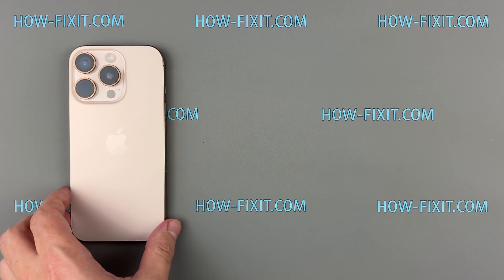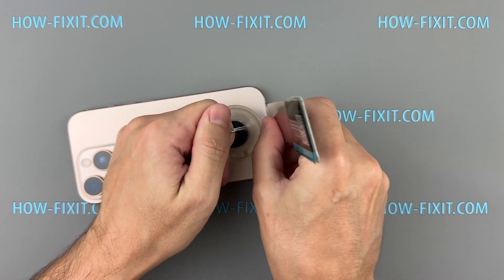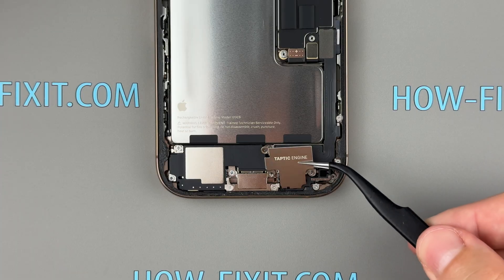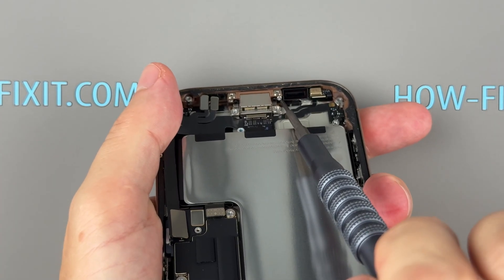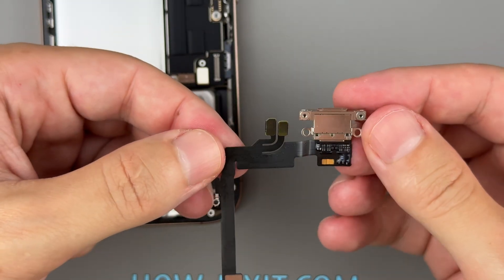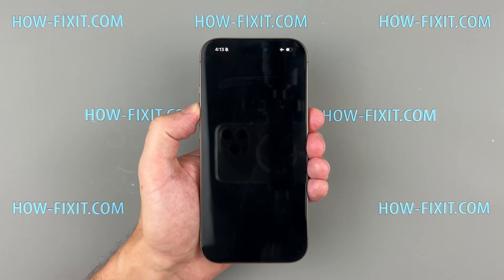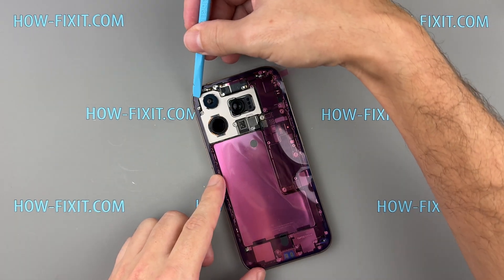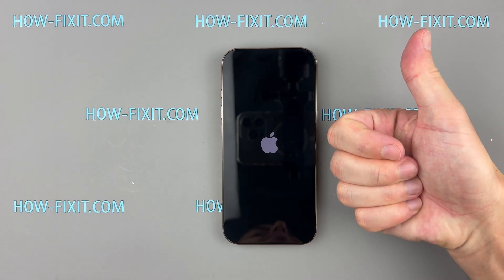iPhone 16 Pro Not Charging? USB-C Port Replacement Guide (Step-by-Step)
Learn how to replace the USB-C charging port on the iPhone 16 Pro step-by-step—tools, safe disassembly, install, water-seal restore, and testing to bring fast charging back.

Adhesive Tape
USB-C Port

*Description*
In this HowFixit guide, I show how to replace the iPhone 16 Pro USB-C charging port when your phone won’t charge, has poor contact, or fails to connect to a computer. We’ll cover safe disassembly, removing the back glass, disconnecting the battery and back glass cable, taking out the Taptic Engine and bottom speaker, and replacing the charging port flex. Then we’ll reassemble, test charging, and restore water resistance with fresh waterproof adhesive.
Tools used: Pentalobe 0.8 mm, Tri-Wing 0.8 mm, Phillips 1 mm, Standoff 1.5 mm, tweezers, plastic pry tools, suction cup, screen separator, magnetic mat, isopropyl alcohol (91%+), waterproof adhesive tape.
Links to all tools and the iPhone 16 Pro charging port are below.

🎬 Timecodes:
00:00 Intro — symptoms & overview
00:18 Tools & parts checklist
01:02 Power off + bottom screws removal
01:16 Heat back glass (≈90 °C) — safe temps
01:30 Lift with suction cup, begin separation
02:52 Release top hinges & open carefully
03:26 Disconnect battery & back glass cables (shield removal)
03:59 Remove Taptic Engine cover, disconnect & lift out
05:07 Remove bottom speaker
05:37 Unscrew charging port bracketry
06:26 Warm & lift charging port flex (adhesive release)
07:28 Install new USB-C charging port flex
09:57 Testing
10:45 Restore water resistance (new adhesive tape)
14:24 Outro & resources

🌟FAQ:
❓Question 1: How do I know the charging port is the issue?
✔️Answer: If cables/chargers work on other devices, but your 16 Pro won’t charge or connect, or charging cuts out with slight movement, the port is likely worn or damaged.

❓Question 2: Will I lose data doing this repair?
✔️Answer: No, but power off first and avoid shorting components. Back up your data before opening any device.

❓Question 3: Do I need to replace the adhesive seal?
✔️Answer: Yes. Once opened, the original seal no longer protects well. Install new waterproof tape to help restore resistance.

❓Question 4: Is the iPhone 16 Pro USB-C port the same as other models?
✔️Answer: Use the part specifically for iPhone 16 Pro to ensure correct fit and flex routing.

❓Question 5: What if it still won’t charge after replacement?
✔️Answer: Check debris in the port, reseat connectors, inspect the cable/charger, and verify speaker/Taptic screws aren’t pinching the flex.

❓Question 6: Can I do this without special tools?
✔️Answer: You need the correct screwdrivers (including standoff), pry tools, heat, and a magnetic mat for safe, organized work.